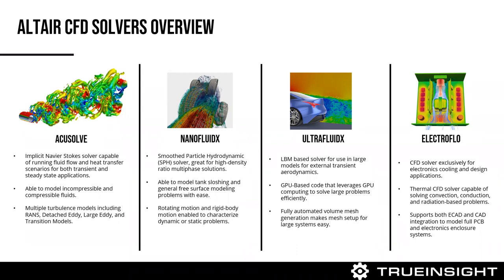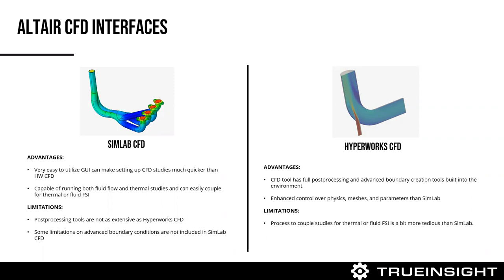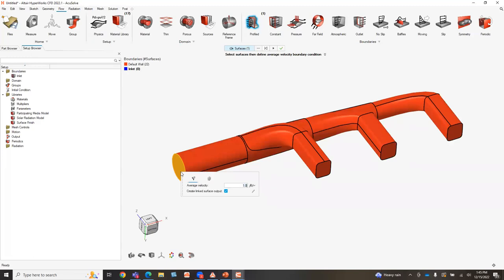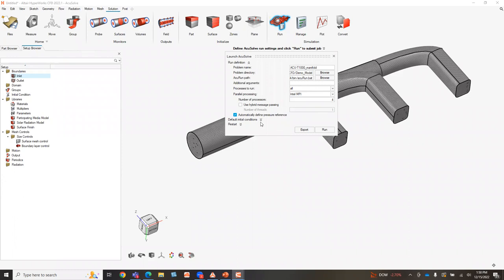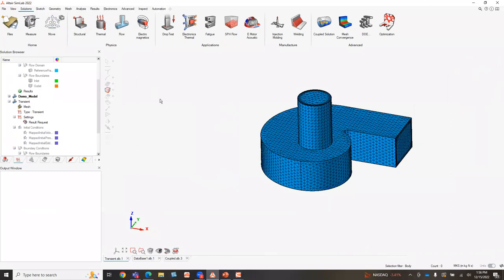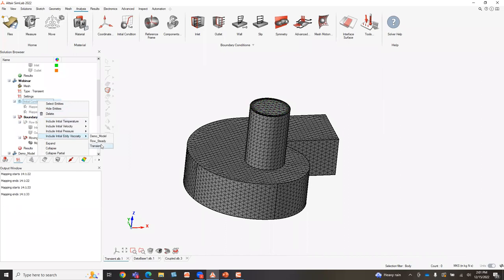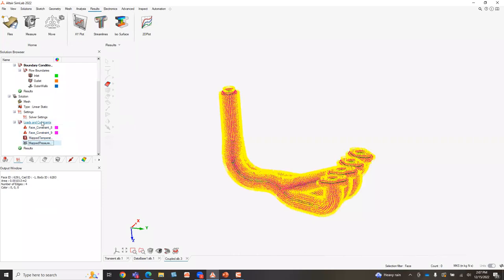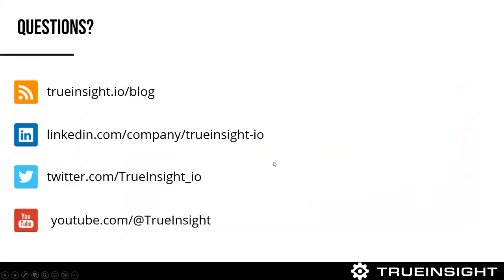Webinar: Using Altair HyperWorks CFD Tools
Altair HyperWorks includes some of the leading structural analysis tools on the market, but also includes some very powerful CFD tools that can be used independently or coupled with other disciplines. Join us as we walk through Altair Acusolve and some simple setups based on best practices.